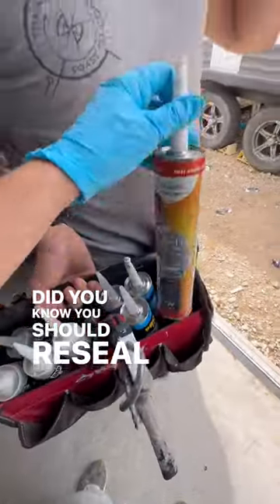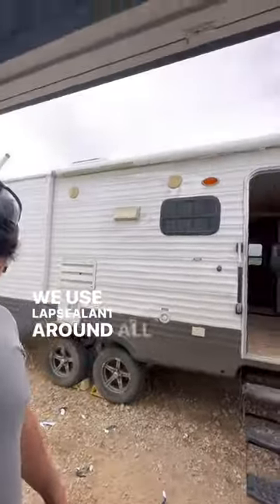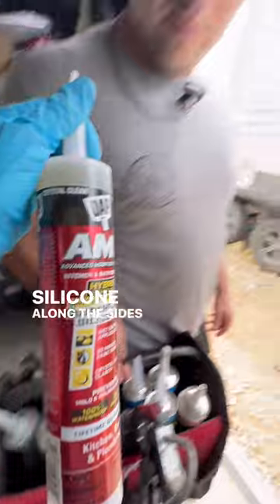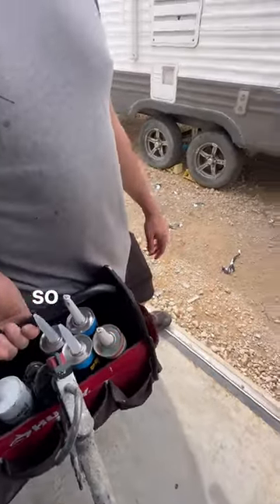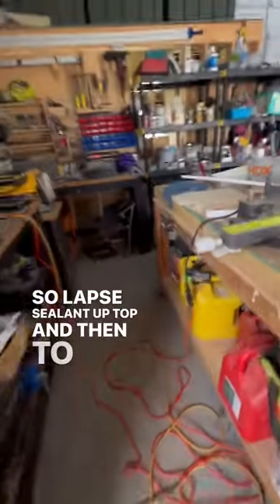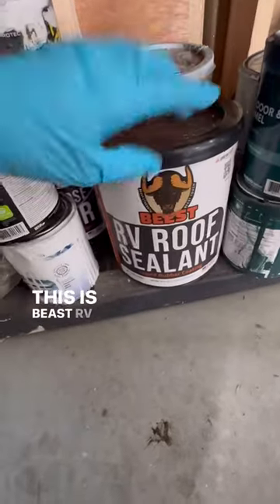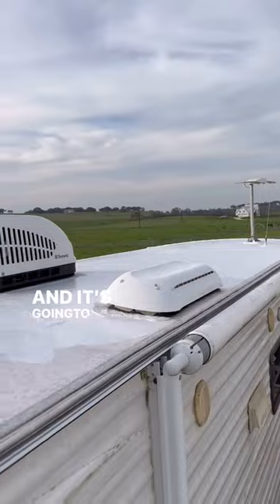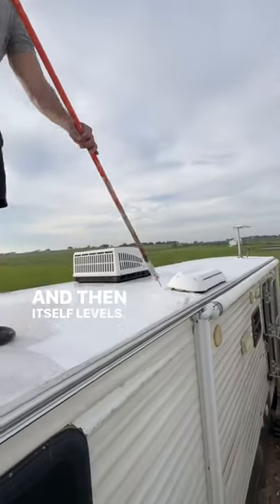Did you know this!? WE SURE DID, thats why BEEST has got you covered 🤩